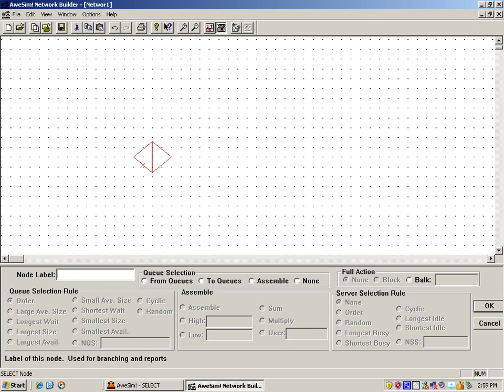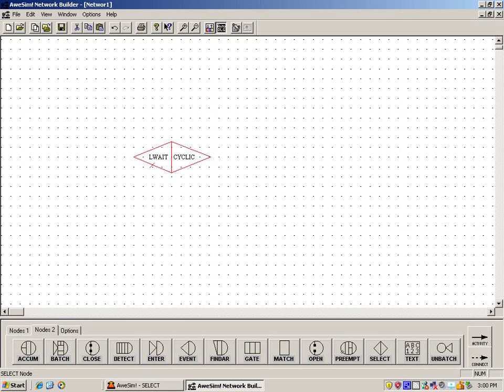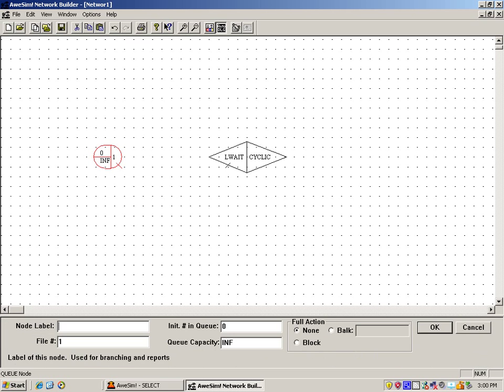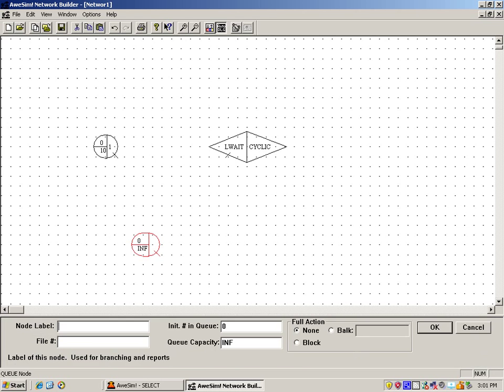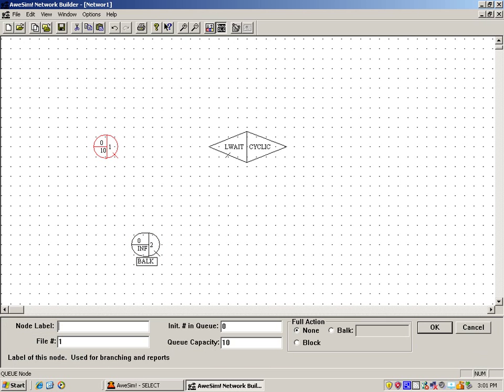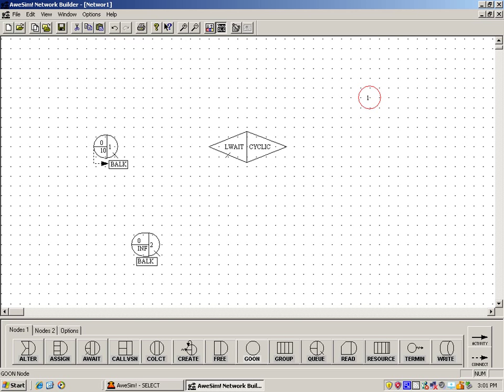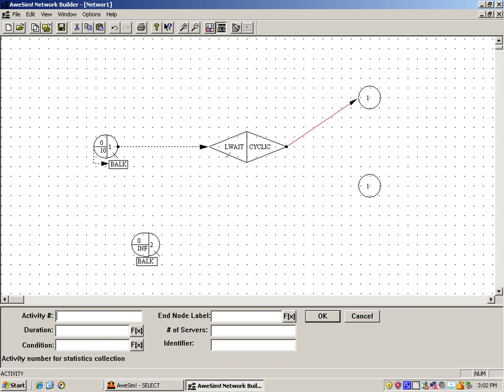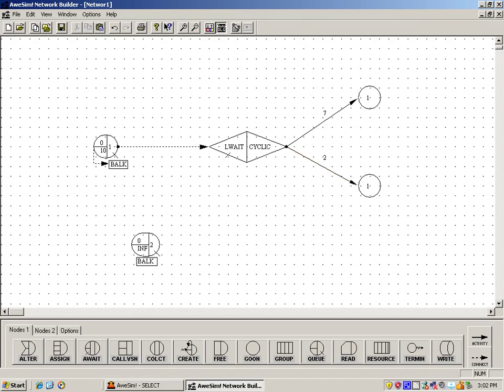SELECT2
Select node video lecture 1